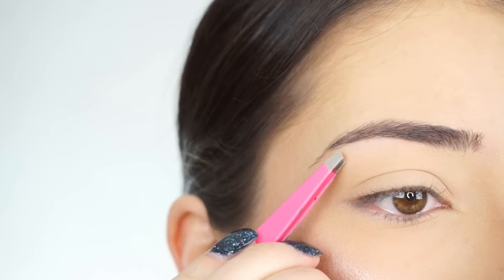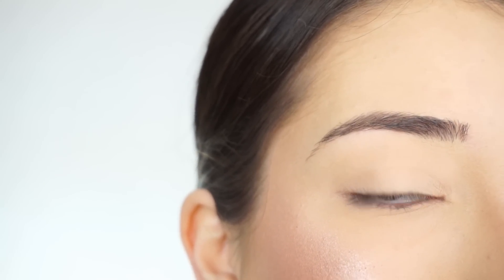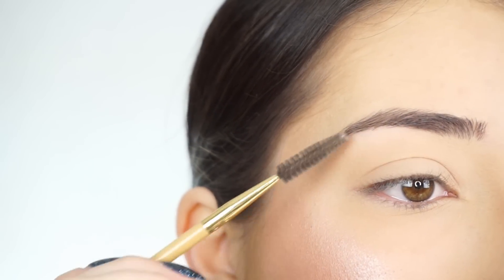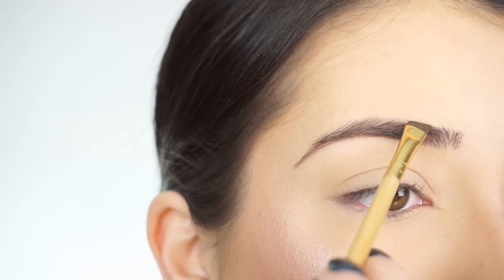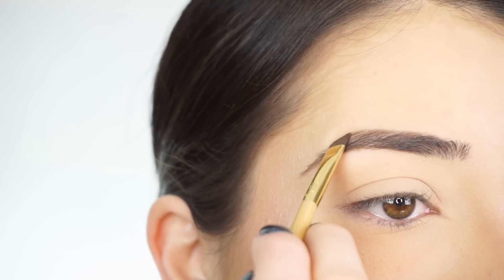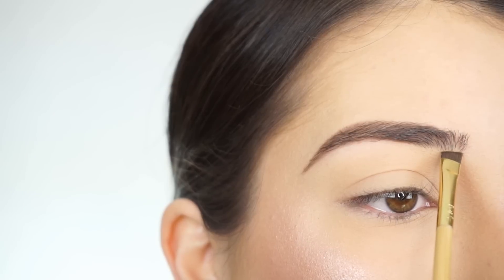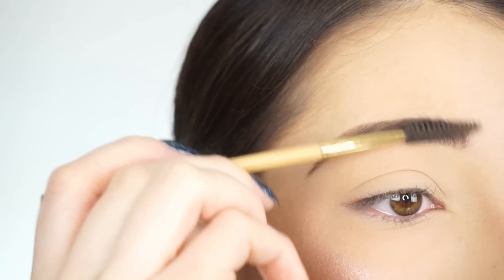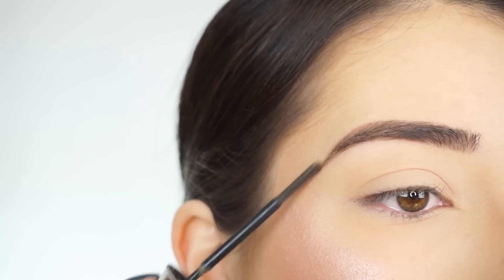EYEBROW TUTORIAL | HOW I FILL IN MY EYEBROWS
I get so many questions on how I fill in my eyebrows and what products I use. So I decided to show you my updated brow routine! I hope you enjoyed this eyebrow tutorial!

JEWELRY by LB Diamond Inc.
PRODUCTS USED:
Tweezerman Slant Tweezers
Benefit Cosmetics Foolproof Brow Powder '3'
Benefit Cosmetics 24-Hour Brow Setter Clear Brow Gel

BRUSHES USED:
Tarte Cosmetics Angled Brow Brush (I didn't realize it's not sold separately, it comes with the amazonian clay waterproof brow mousse)

XOXO,
Paulina